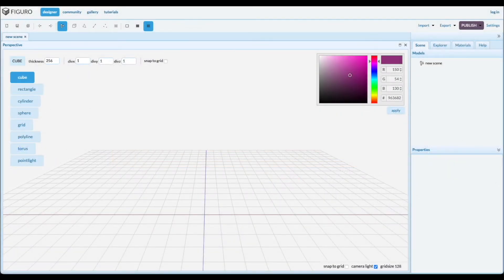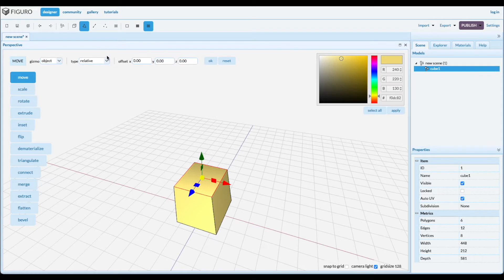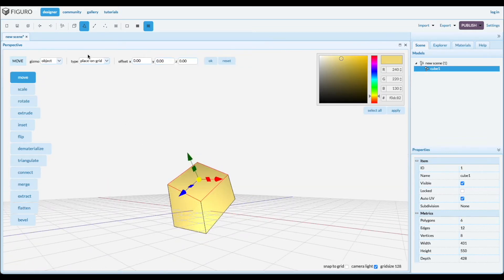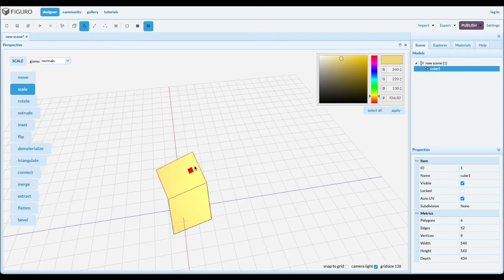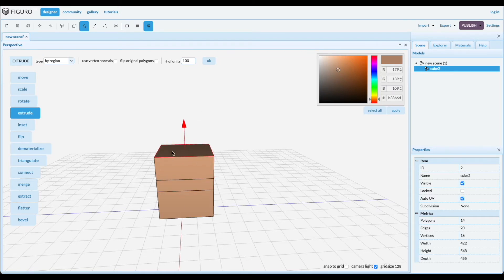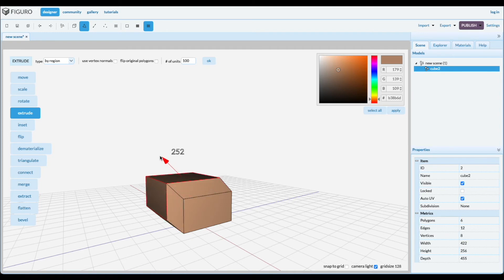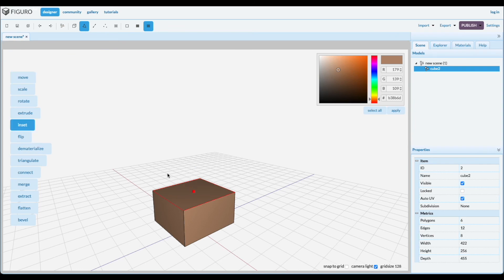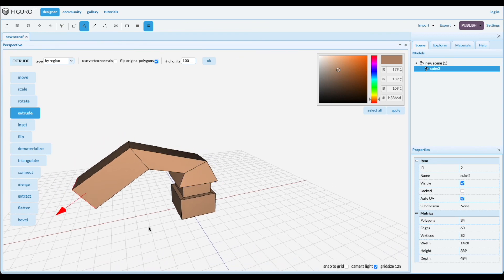Figuro: how to use the Polygon tools (part 1/2)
This video will explain how to use the Polygon tools of Figuro to create just about anything you want (part 1/2).